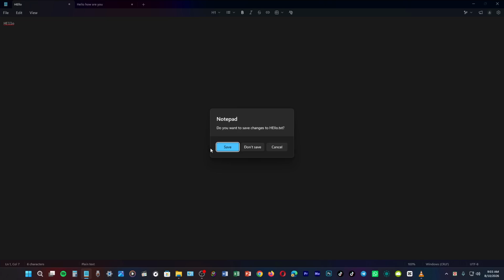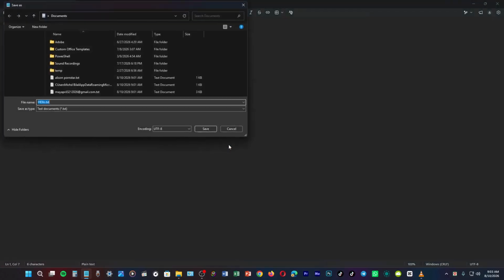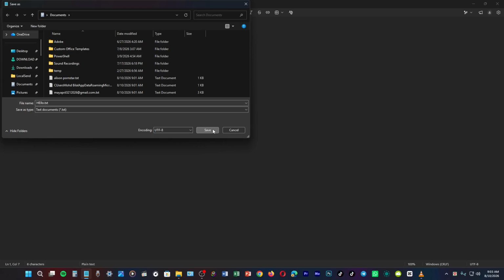How to Use Tabs in Notepad Full Guide 2026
How to Use Tabs in Notepad in 2026? Learn step-by-step how to use the tab feature in Windows Notepad to work with multiple text files in one window. In this complete Notepad tutorial, you'll discover how to open files in separate tabs, create a new tab, switch between tabs, close tabs, and manage multiple text documents more efficiently. You'll also learn useful keyboard shortcuts for navigating tabs and how tabbed editing can make multitasking easier. Perfect for beginners, students, professionals, and anyone who works with multiple text files in Windows Notepad.